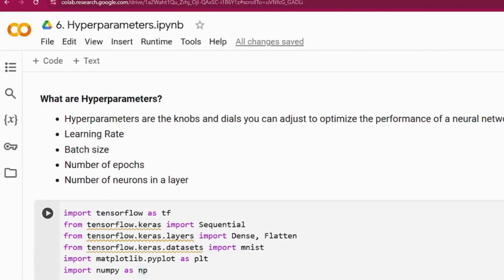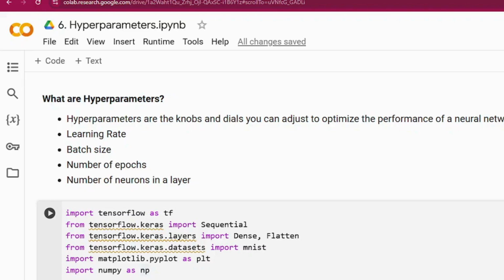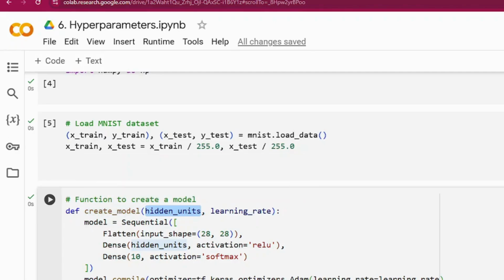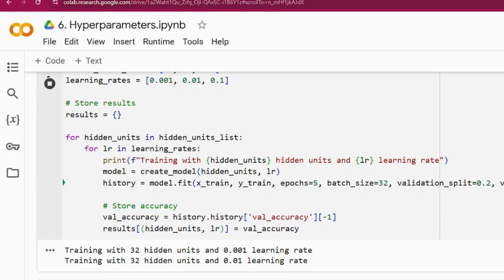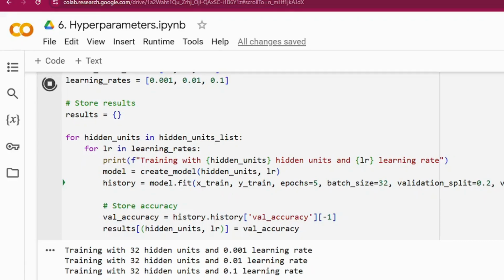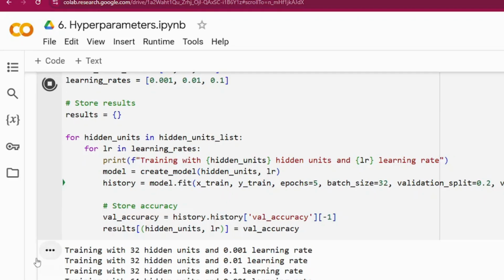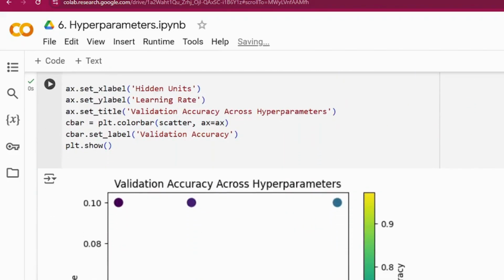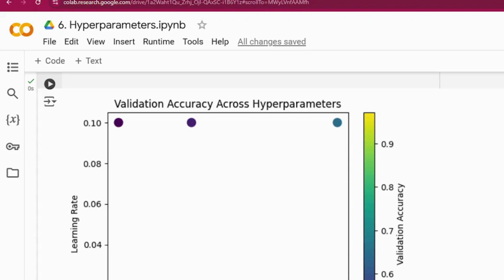6. Fine-tuning hyperparameters in neural networks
n this video, we dive deep into the process of fine-tuning hyperparameters in neural networks to optimize their performance. Hyperparameter tuning is a crucial step in training machine learning models, as it can significantly impact the accuracy and efficiency of your model.

We'll cover:

What hyperparameters are and why they matter
Common hyperparameters in neural networks (learning rate, batch size, number of layers, etc.)
Methods for hyperparameter tuning: Grid Search, Random Search, and Bayesian Optimization
Practical tips and strategies for selecting the right hyperparameters
How to avoid overfitting and underfitting while fine-tuning
Whether you're new to deep learning or looking to improve your model's performance, this video will provide you with the tools and techniques you need to effectively tune your neural network.